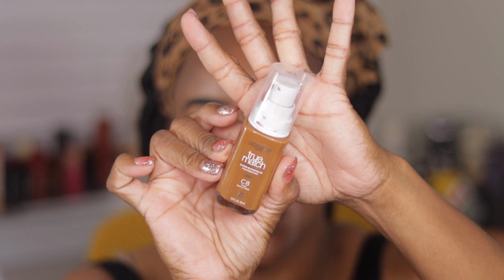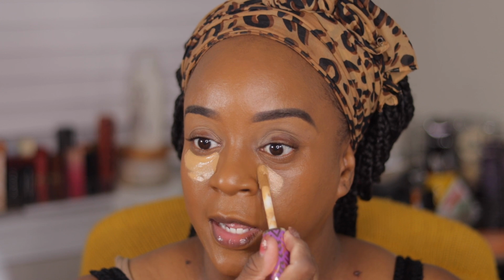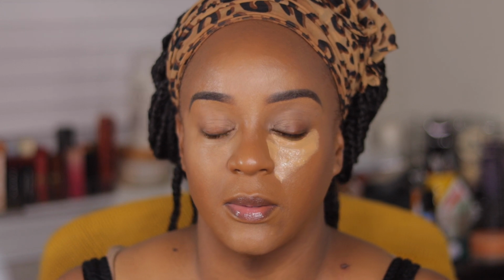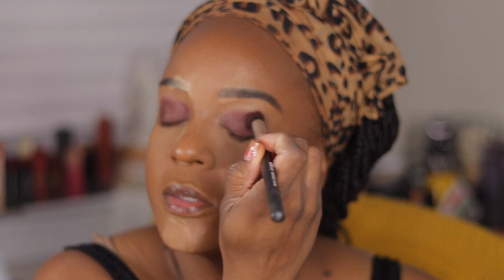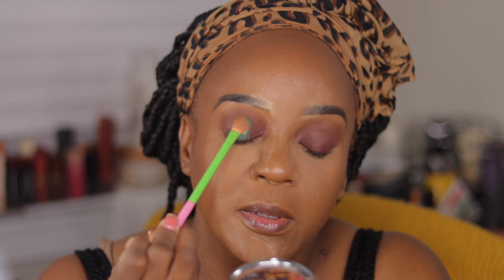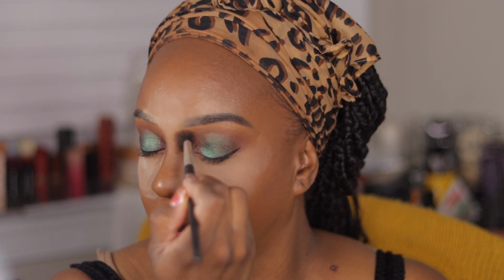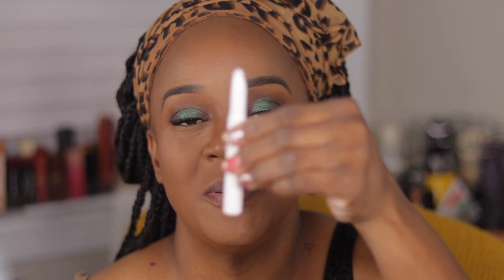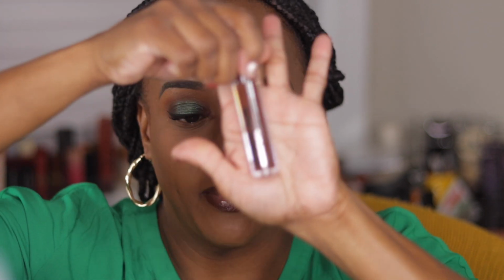SO GOOD I HAD TO DOUBLE BACK AND USE IT AGAIN‼️Makeup Never Gets Boring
SOAP & GLORY ONE HECK OF A BLOT PRIMER

My Favorite Lashes From Amazon⬇️

Equipment Used
Soft Boxes
Ringlight
Canon 90D
I MOVIE